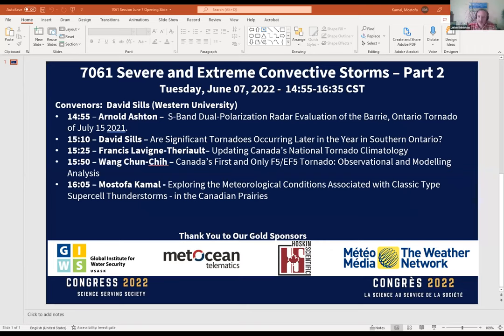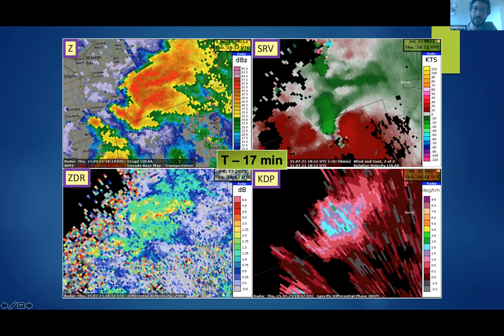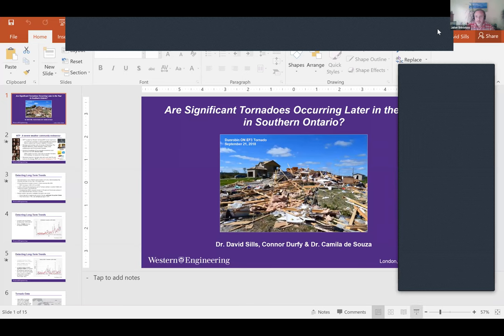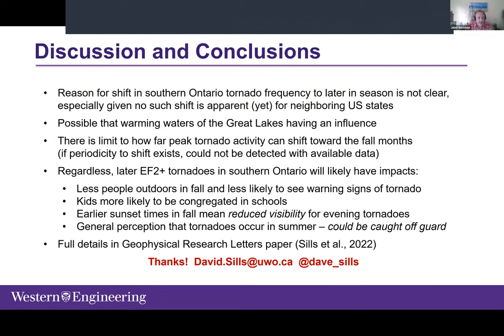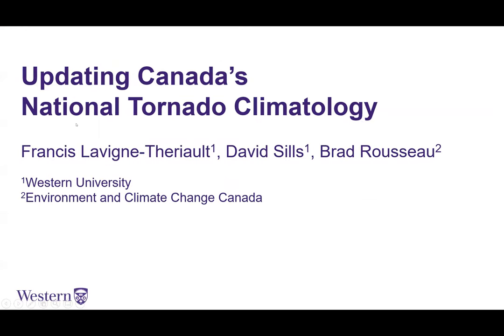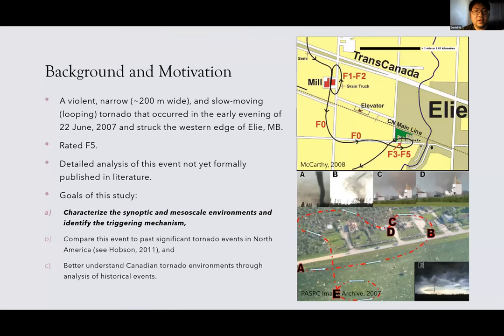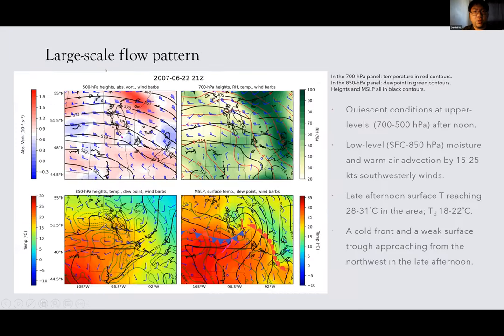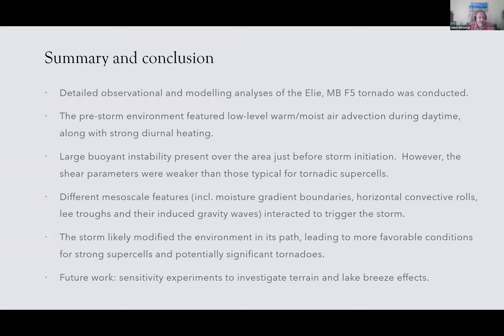Congress 2022 - 7061 - Severe and Extreme Convective Storms Part 2